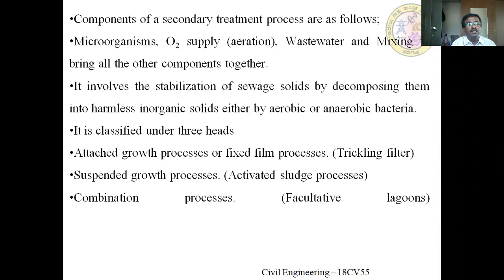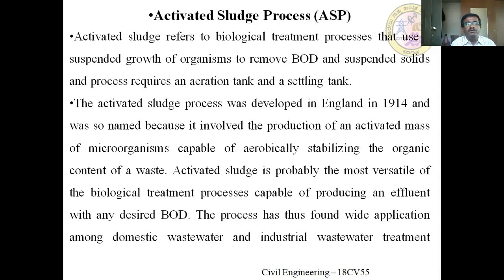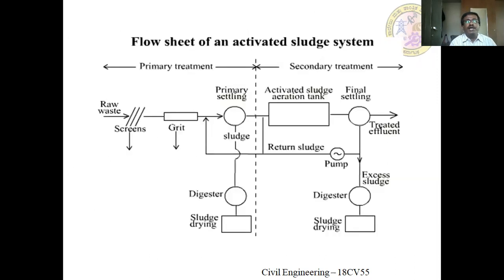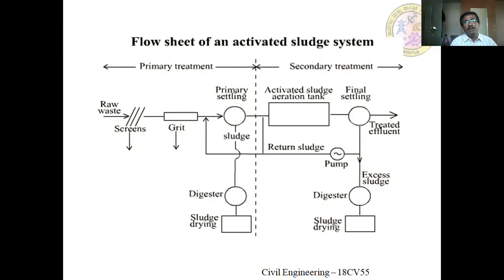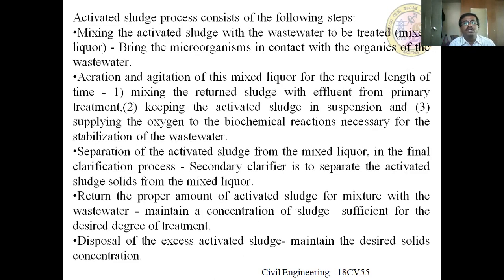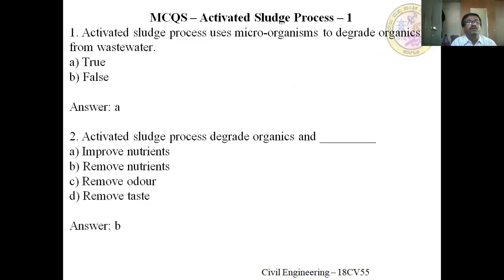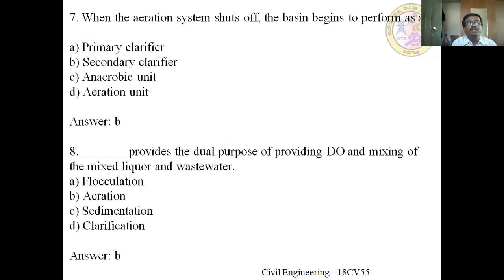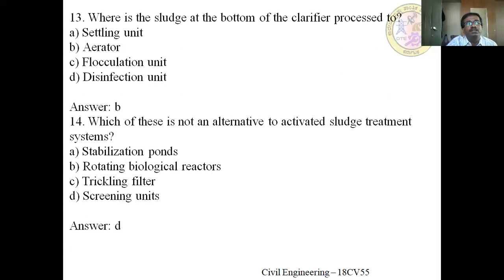CV 18CV55 M4 S1 Vi